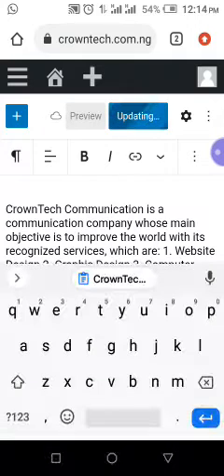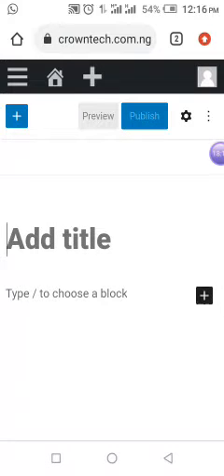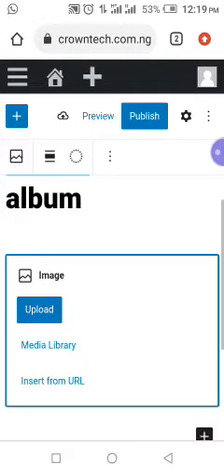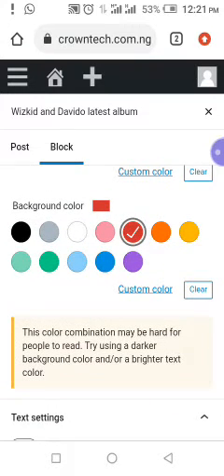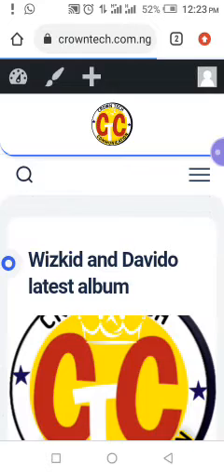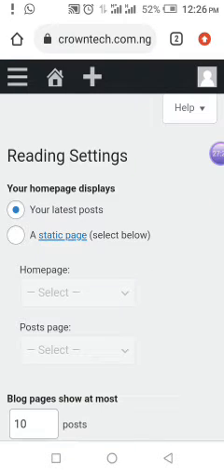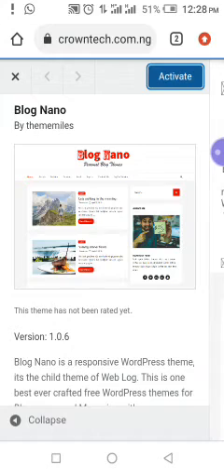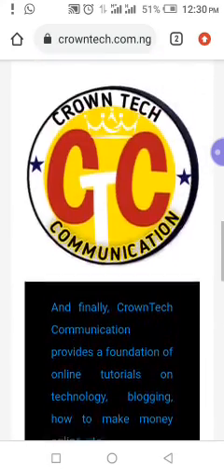BLOG WEBSITE DESIGN 3